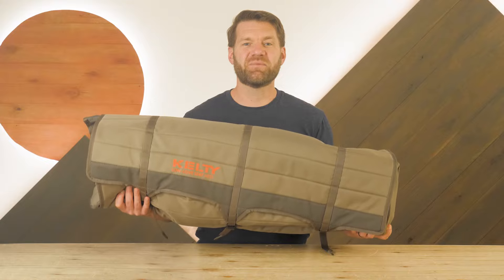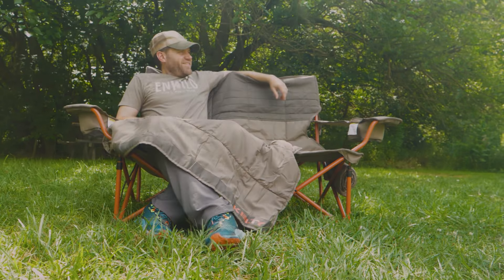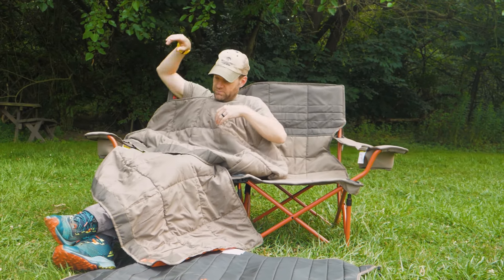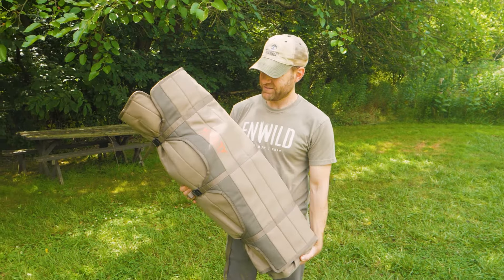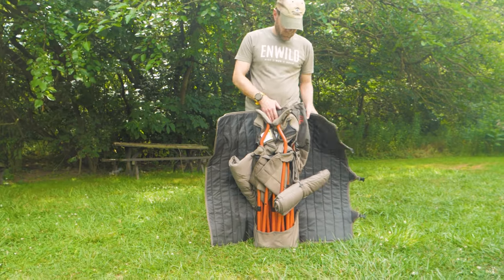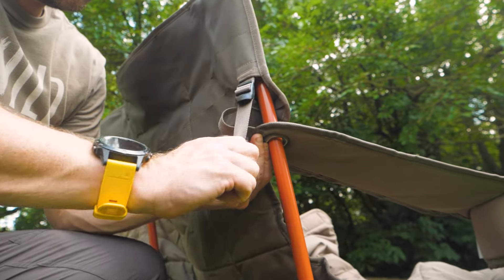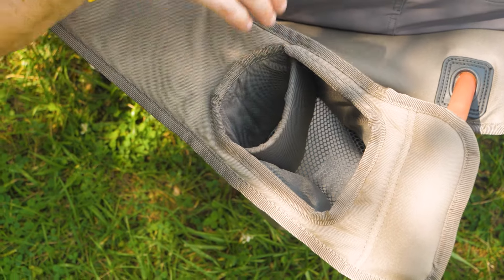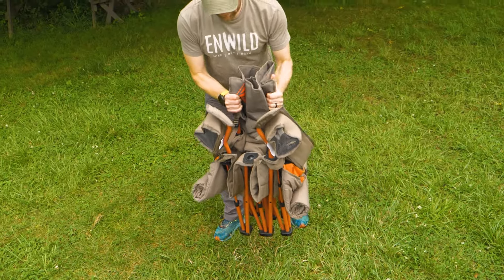Kelty Low Loveseat Nest Review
This gear review was produced by Dave and the team at Enwild. You can learn more about the real people on our team and our values on our

Give us a call or drop us a line to get 1-on-1 support, we’re here for you!

Get how-to guides, gear reviews, trail tips and more on our TrailSense

Sign up for our emails and get a free t-shirt with a purchase of $75 or more